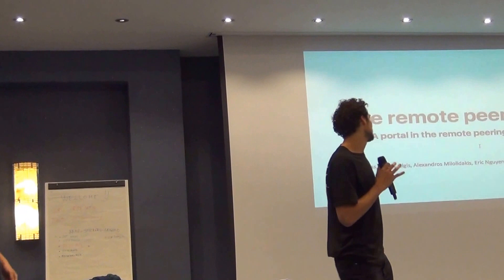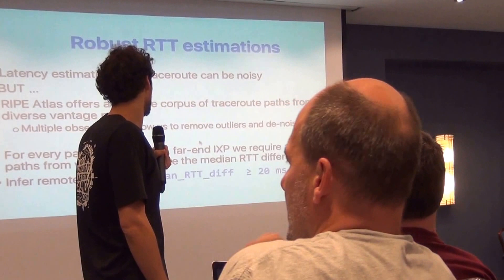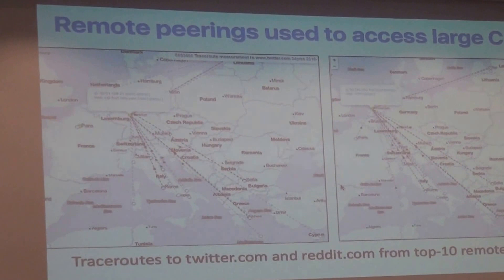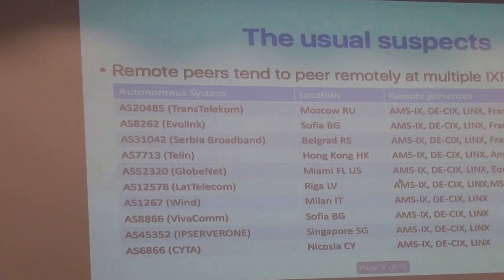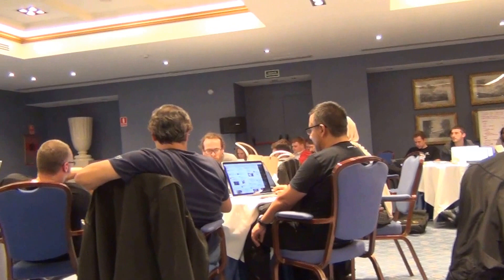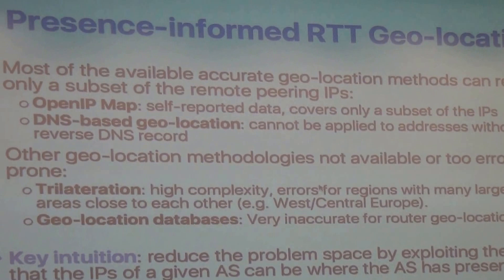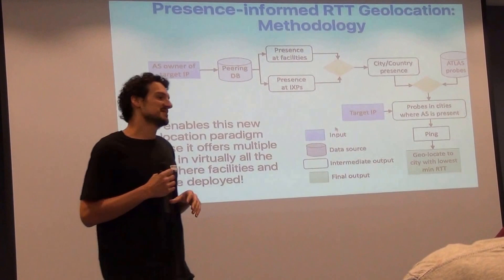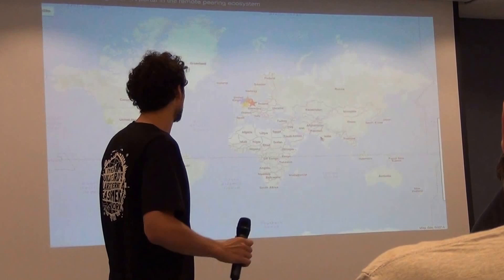IXP Tools Hackathon Remote Peering Jedi